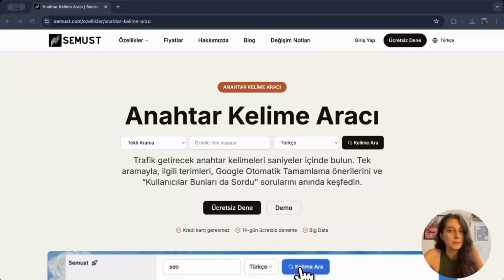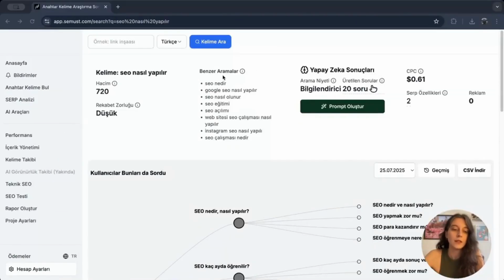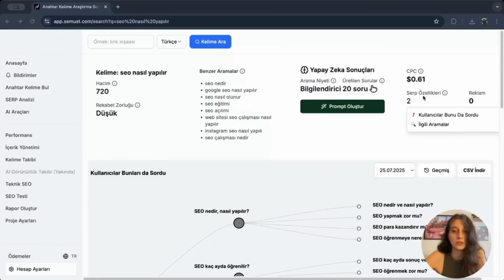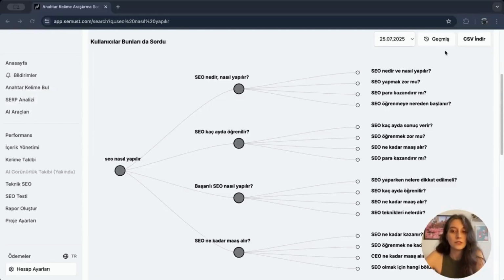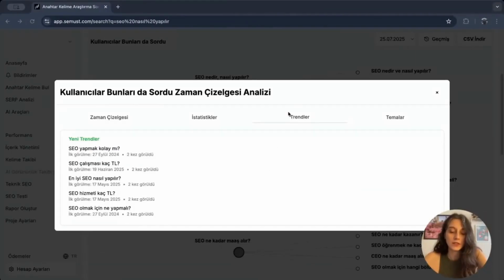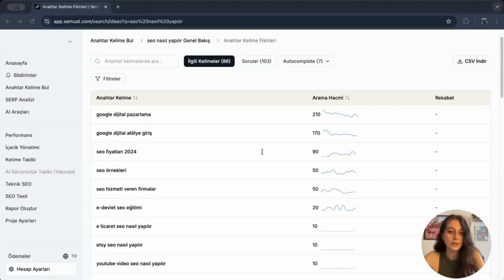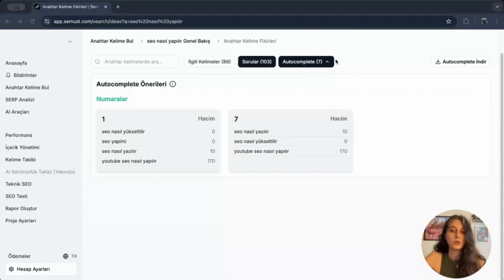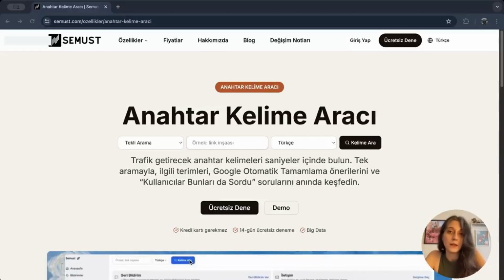Keyword Analysis is Now Very Easy with SEMUST Keyword Tool!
Semust is a comprehensive AI-powered marketing platform that enhances your keyword research, content management, and digital marketing strategies.

In this video, we examine the keyword research feature of our Semust tool!